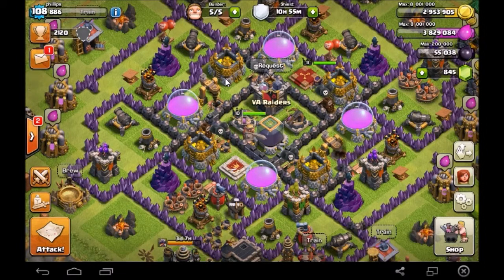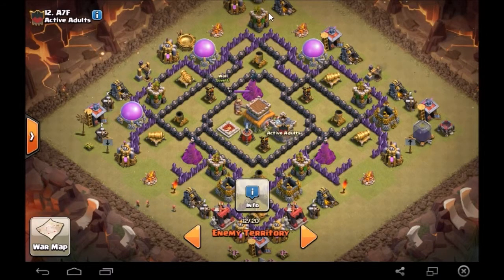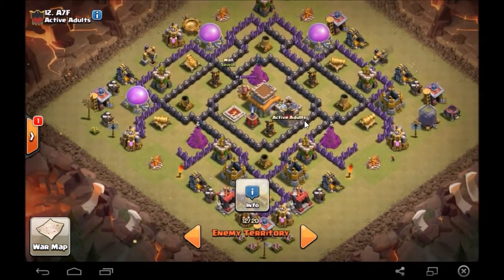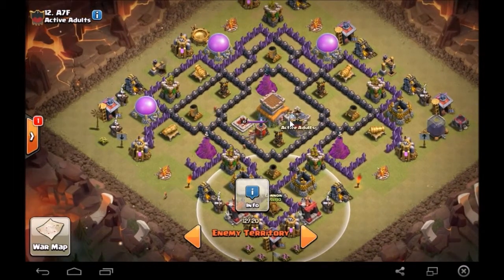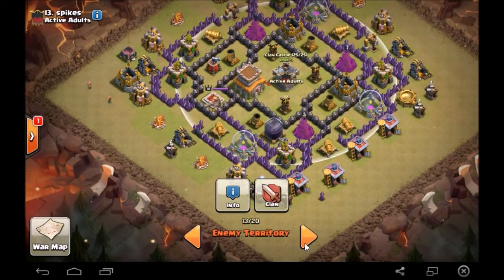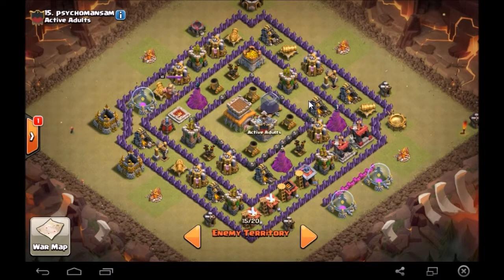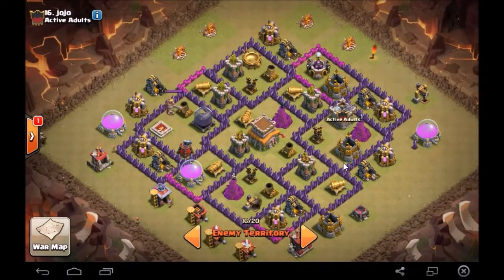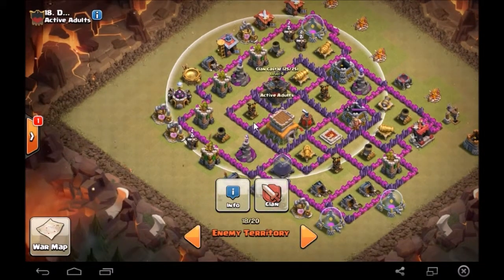Clash of Clans: Say no 2 GOWIPE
Clash of clans strategy for th7 and th8 with GOHO and Dragloon